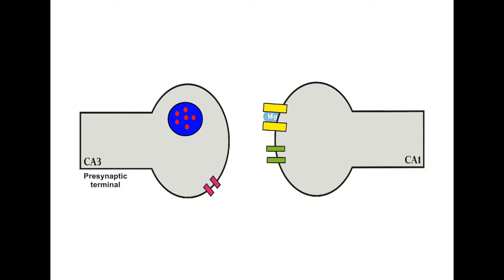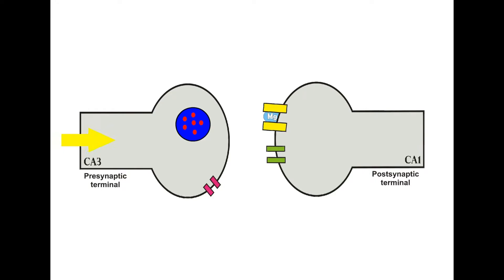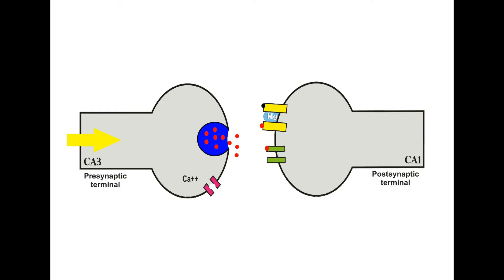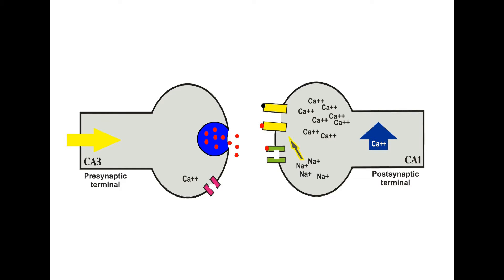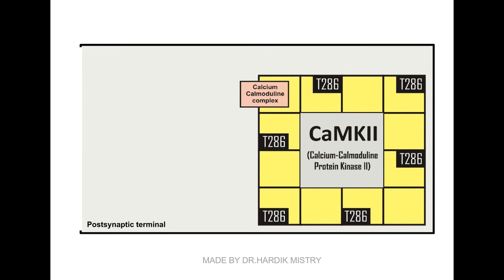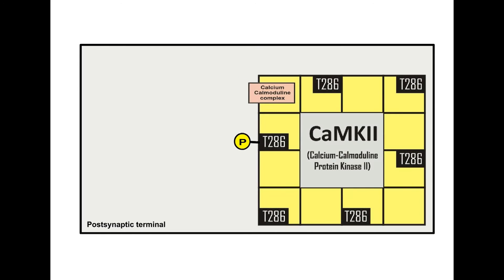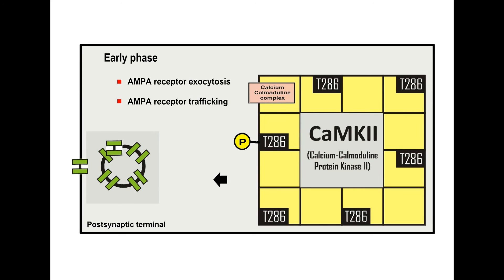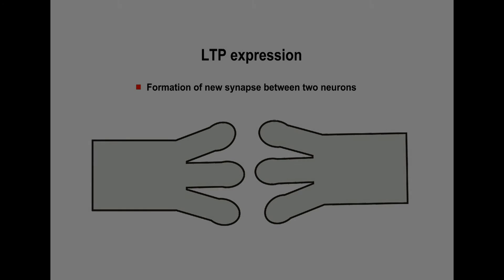LONG TERM POTENTIATION | LTP | SYNAPTIC PLASTICITY | MOLECULAR BASIS | MEMORY